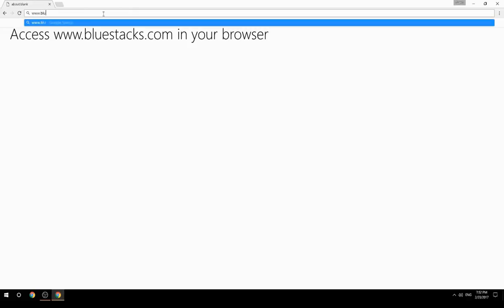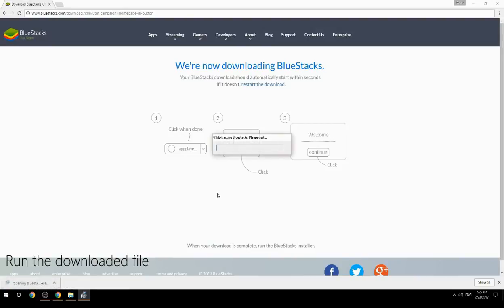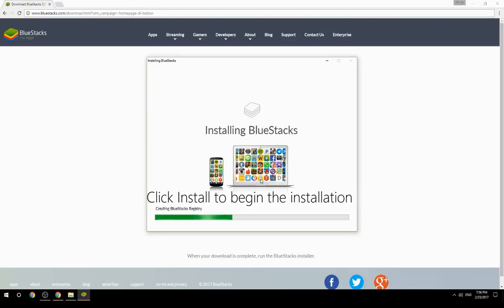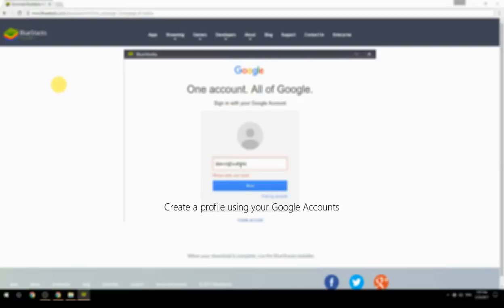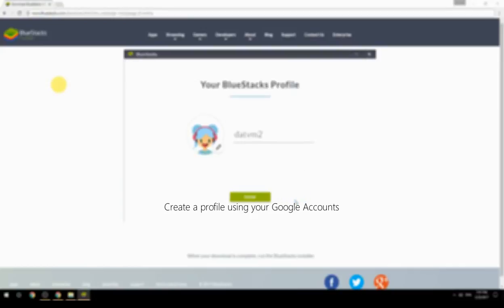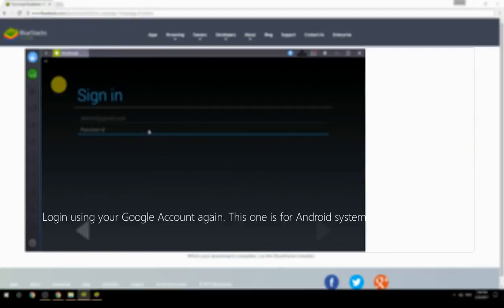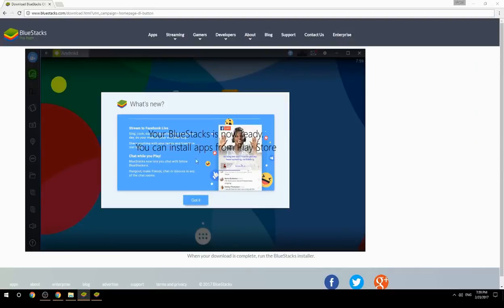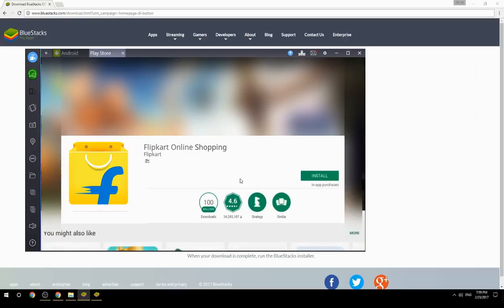How to Download & Use Flipkart Online Shopping on your Computer. Valid for Windows 7/8/10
Learn how to download & Use Flipkart Online Shopping on your computer today. This method works for Windows 7/8/10. It will take you less then 10 minutes to get started.